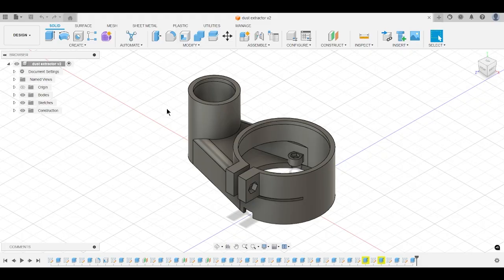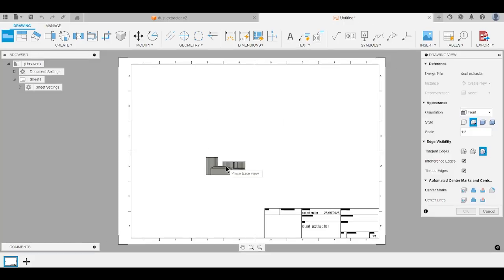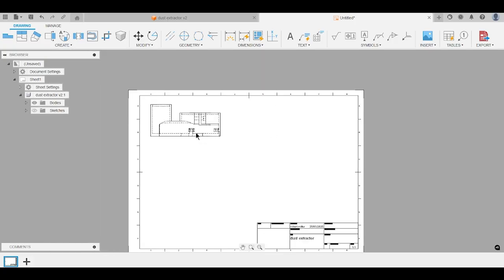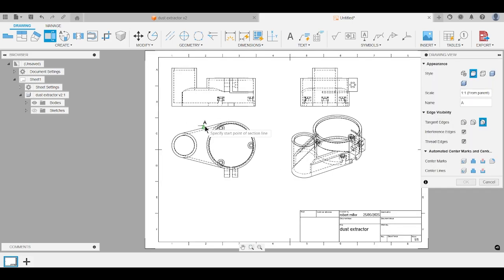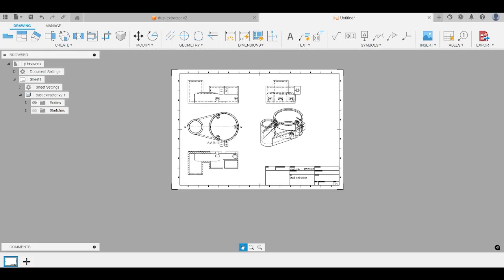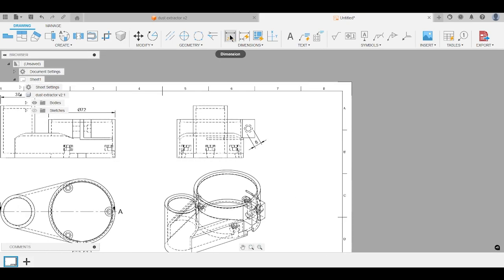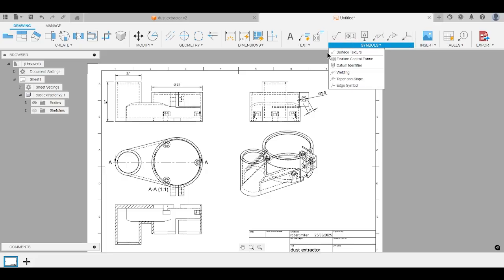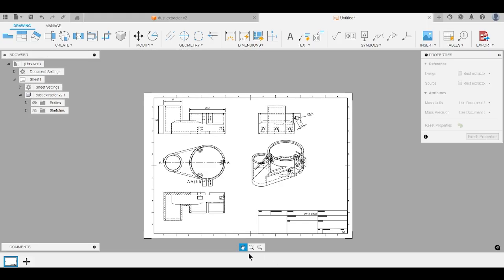Create 2D Drawings & Dimensions in Fusion 360 | Technical Drawing Tutorial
Need a clear, professional 2D drawing from your 3D model?
In this video, I’ll show you how to create a technical drawing in Fusion 360 using views, dimensions, and annotations—perfect for communicating your design or sending it for fabrication.

You’ll learn how to:

Generate a 2D drawing from any component or body

Place orthographic views, section views, and isometric views

Add dimensions, labels, and notes

Adjust scale, layout, and view spacing

Export your drawing as a PDF or DWG

✅ Ideal for CNC prep, laser cutting, or documentation

Chapters:
0:00 - Intro
0:30 - Create Drawing
1:00 - Base View
2:20 - Projected View
3:00 - Section View
4:10 - Dimensioning Tools
6:30 - Title Block